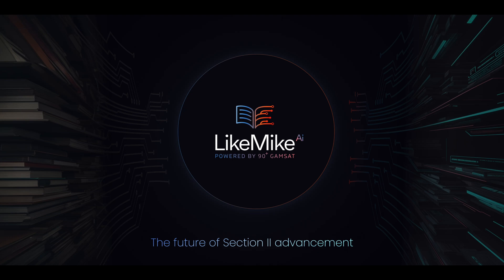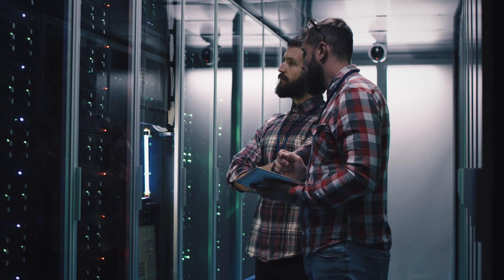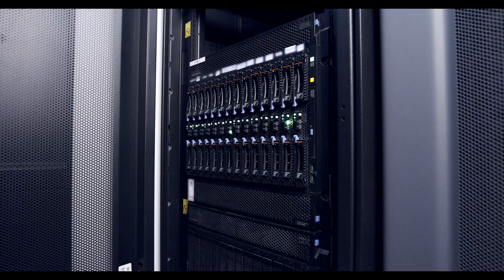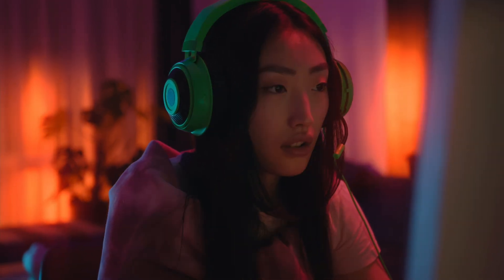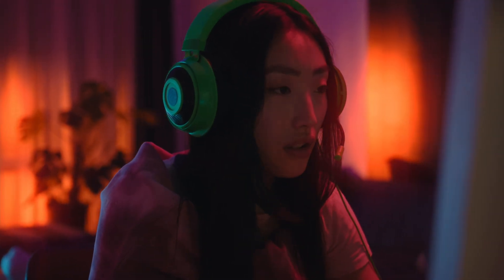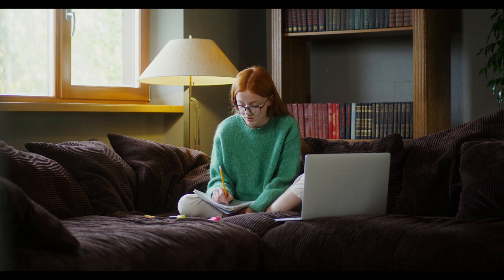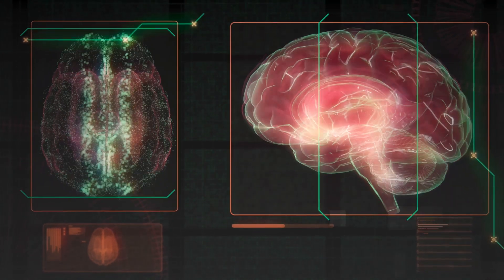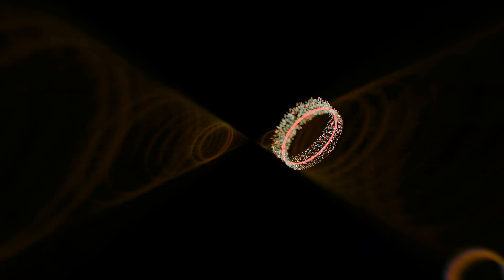We Spent Tens of Thousands Training a GAMSAT AI !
I can't believe we actually did this. The extraordinary capabilities of AI have reached the GAMSAT space - watch this video to hear more.

For 6 months, myself and Lana Hollingsworth - both 91 scorers in S2 - have been working with a team of AI experts and computer scientists from Spain to create an AI specialised in understanding and teaching S2.

In this video I tell you about how it can change your Section II for a fraction of the cost in a fraction of the time.

Section II will never be the same.

LikeMike is now live to the GAMSAT public - sign up at likemike.90plusgamsat.com to access 1 FREE credit to get your essays marked, no credit card needed.

Michael scored 91 in his GAMSAT (and 82 overall) and has mentored a student 6 sittings in a row to get 90+ (including Lana Hollingsworth - now Head of S2 for 90plus). Approximately 40% of 90plusgamsat students get above 80 in S2. And we specialised in students who have tried everything else.

Learn more or book sessions at 90plusgamsat.com